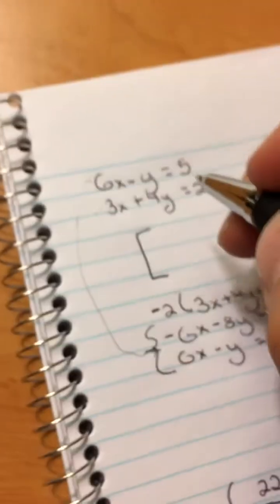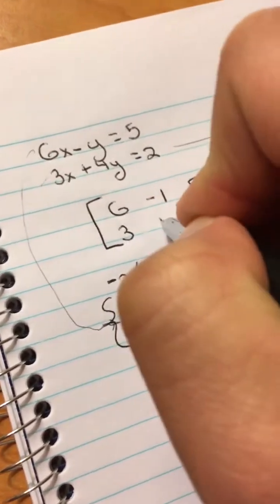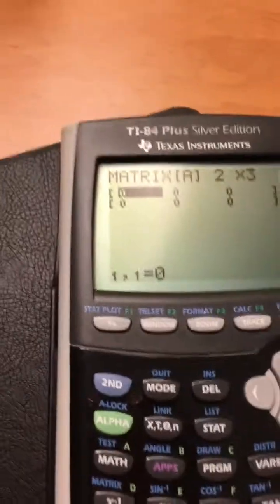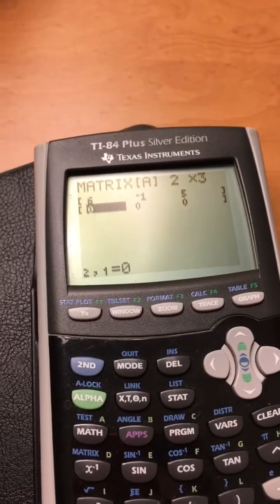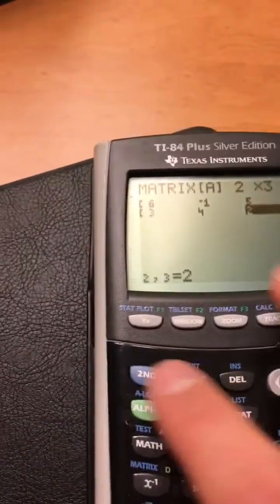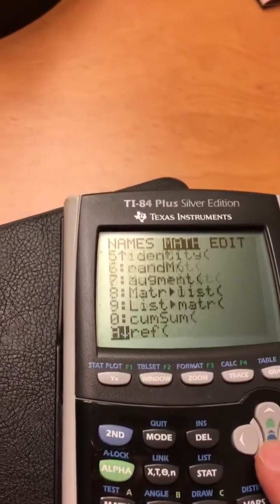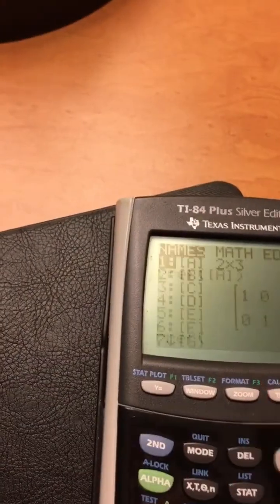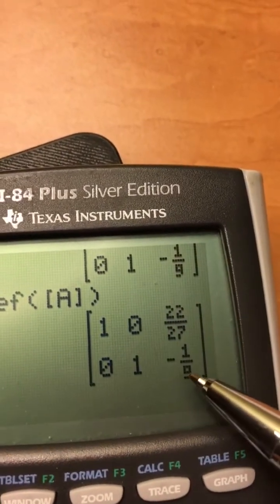Homework 10-4 & 10-5 addition of systems